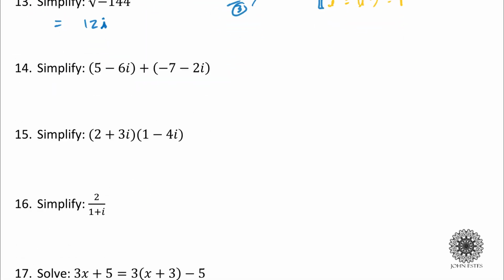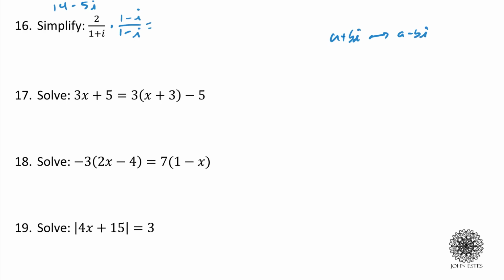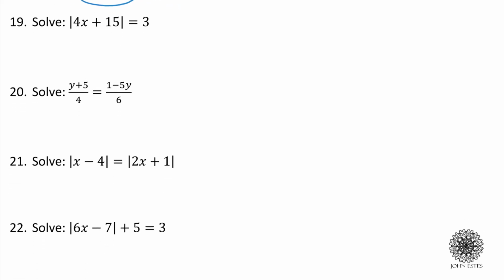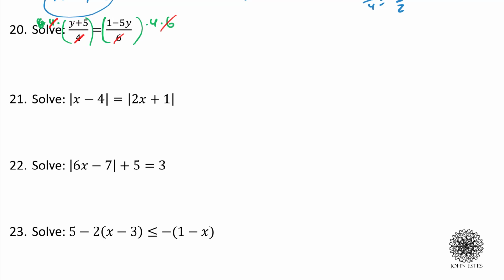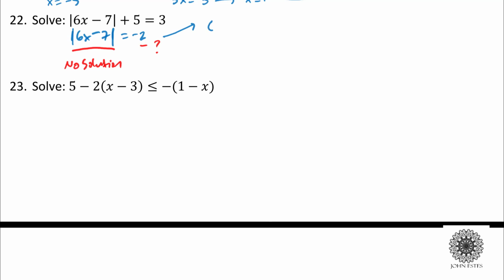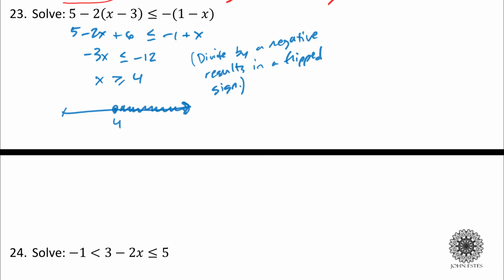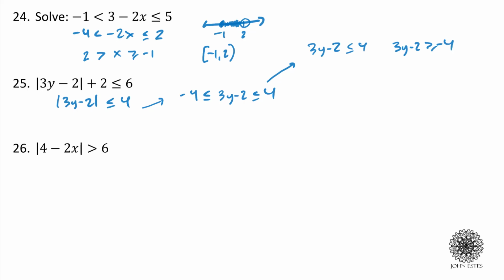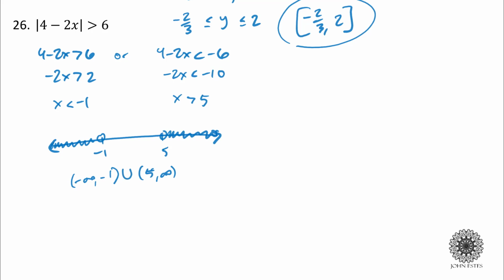Solutions to Test 1 Review pt 2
Table of Contents:

00:00 - Introduction
00:03 - 14) Adding Complex Numbers
00:26 - 15) Multiplying Complex Numbers
01:22 - 16) Dividing Complex Numbers
02:49 - 17) Linear Equations
03:40 - 18) Linear Equations
04:15 - 19) Abs Value Equation
05:28 - 20) Linear Equation
06:29 - 21) Abs Value Equation
07:45 - 22) Abs Value Equation
09:00 - 23) Linear Inequality
10:14 - 24) Linear Inequalities
11:11 - 25) Abs Value Inequality
12:40 - 26) Abs Value inequality